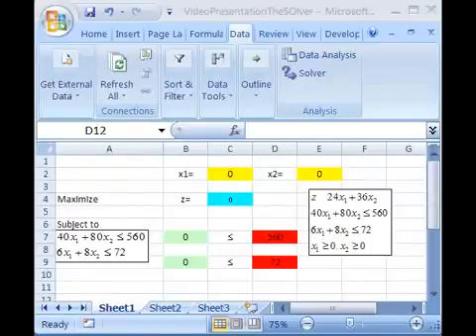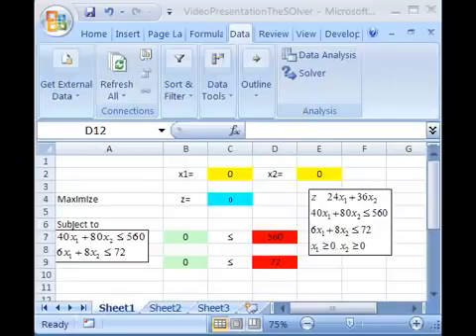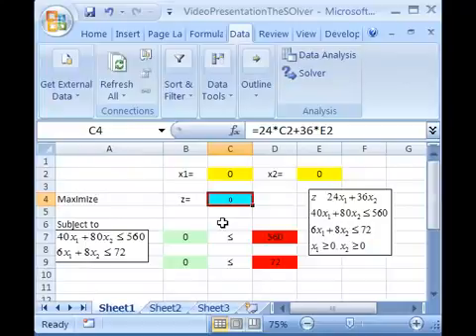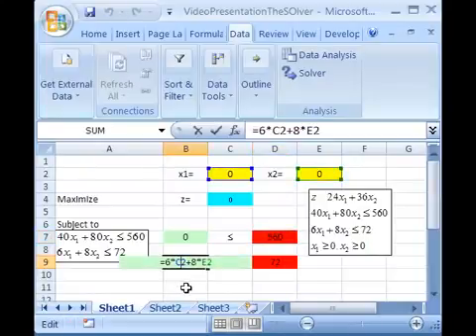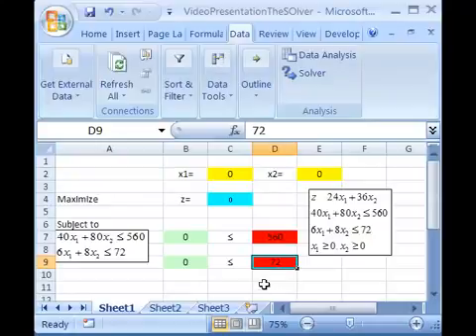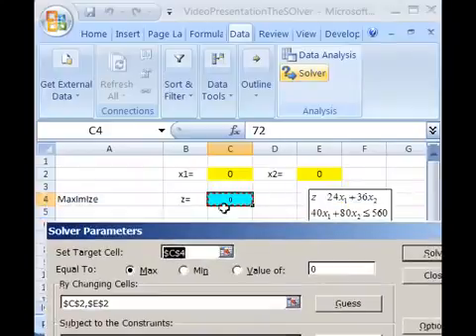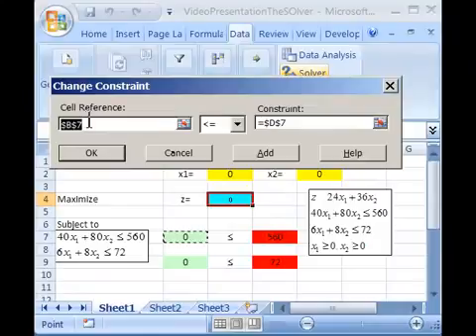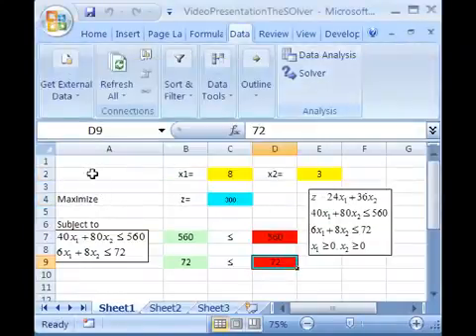كل عام وانتم بخير بمناسبة عيد الاضحى المبارك(49)